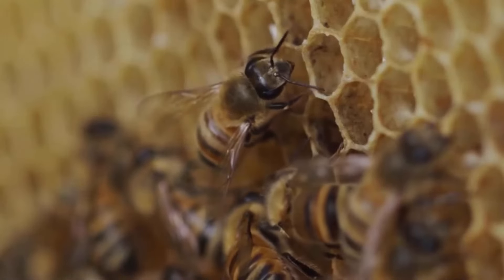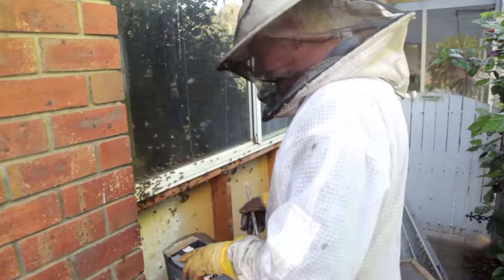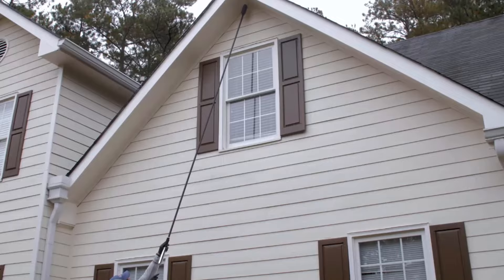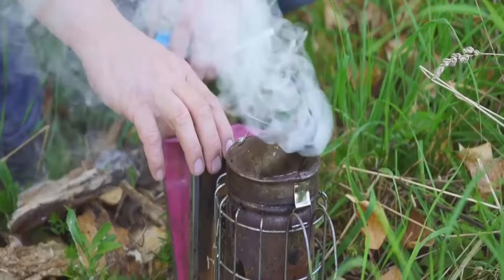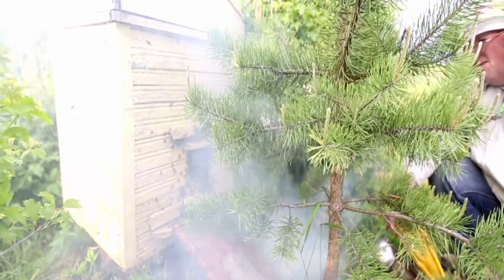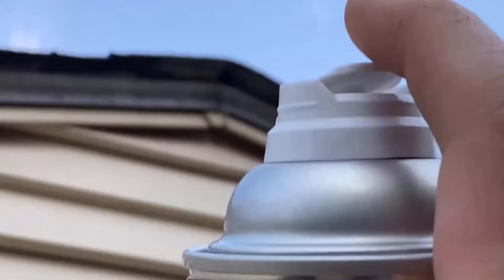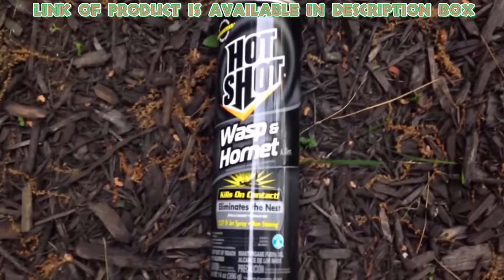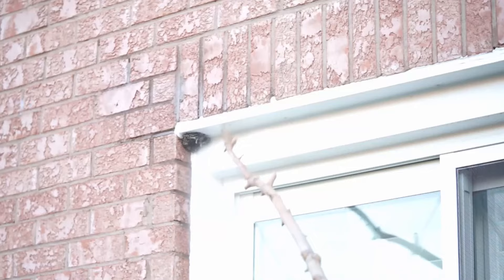How To Get Rid Of Bee Hives At Home??Easy Steps to Remove Bee Hives Safely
How To Get Rid Of Bee Hives At Home